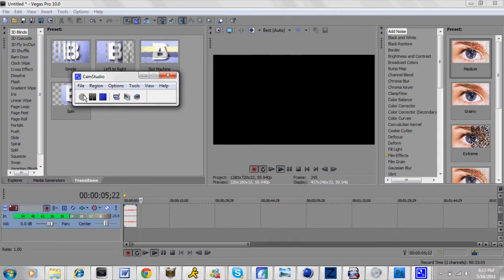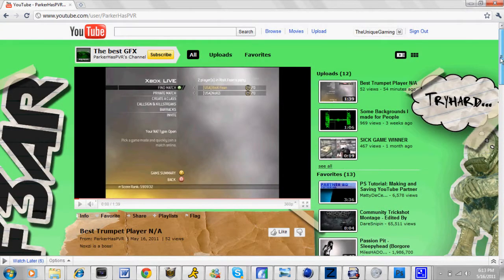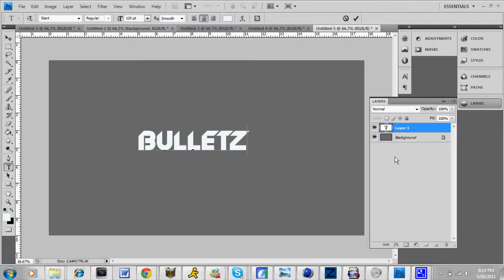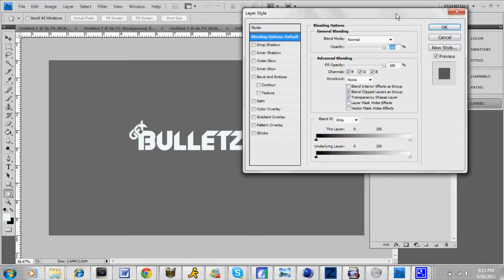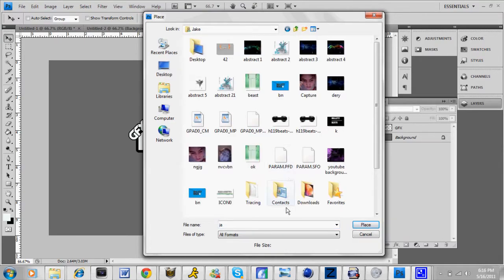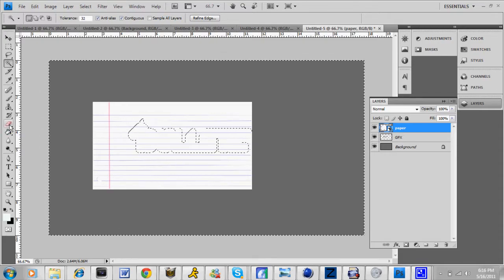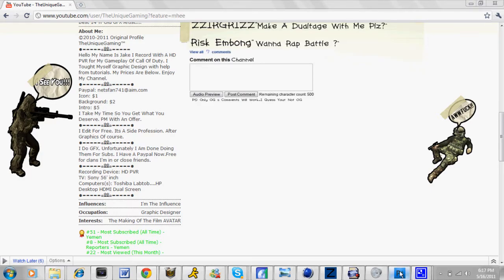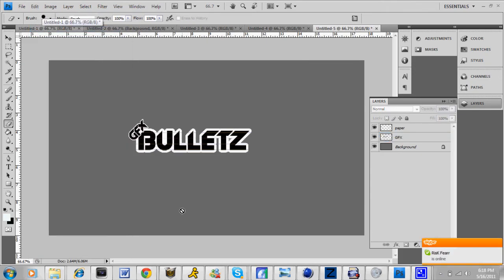Photoshop Tutorial | Paper Overlay | Moderate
A Tutorial Showing How To Do Paper Overlay On Text. Moderate Level
Paper Download